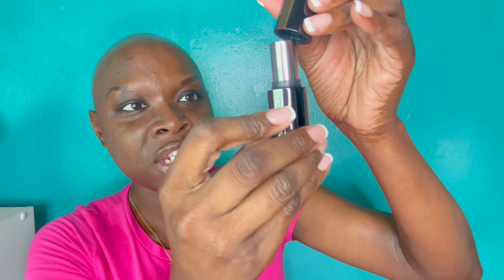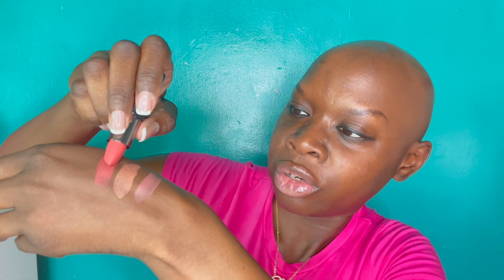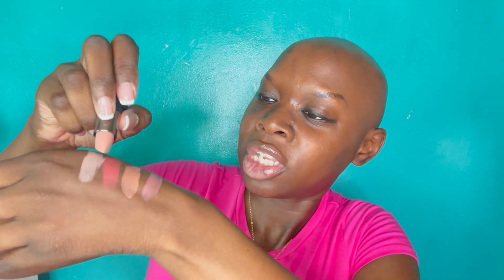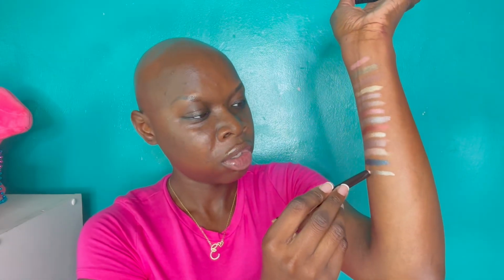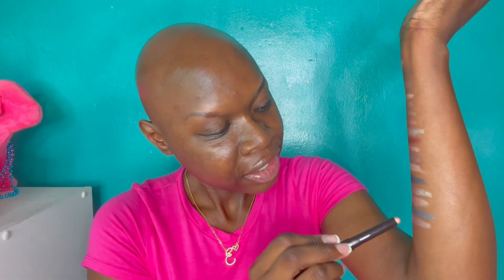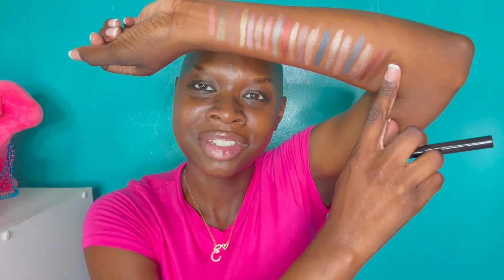NEW Laura Mercier Caviar Collection PR Unboxing! Swatches + GRWM! 😍👩🏾‍🦲🩷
Hey loves!

I've got another Laura Mercier PR box for their new Caviar Collection! We're doing some swatches, plus getting ready for the day!

Xo,
Eb.

(Support Black Owned Businesses) ✊🏾

A B O U T 💕 M E:

My name is Ebony, I am 33 years old, a beauty content creator and an advocate for alopecia awareness. At the age of 4, I was diagnosed with Alopecia​​​​​ Areata, an autoimmune hair loss disorder. For over 20 years, I've watched my hair fall out and grow back at unexpected times. Now I advocate for the hair loss community and am blessed to connect with so many like me worldwide. 👩🏾‍🦲💙